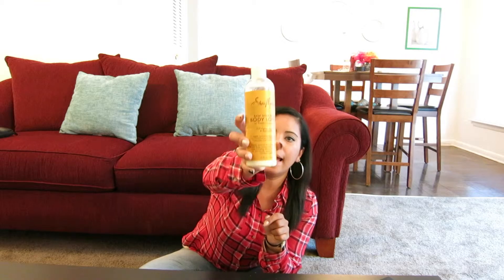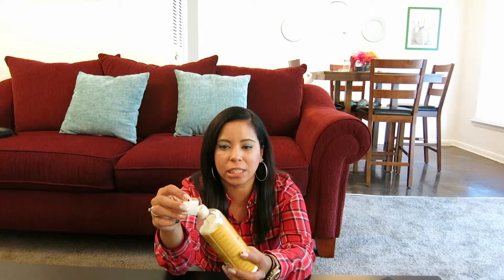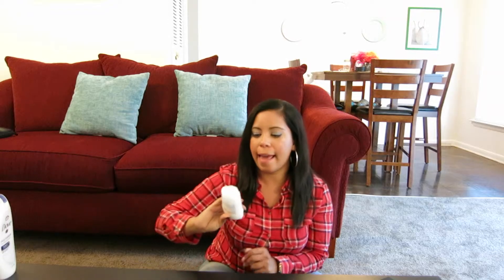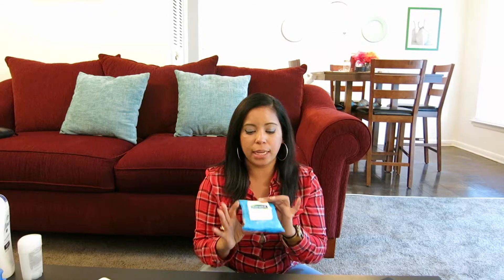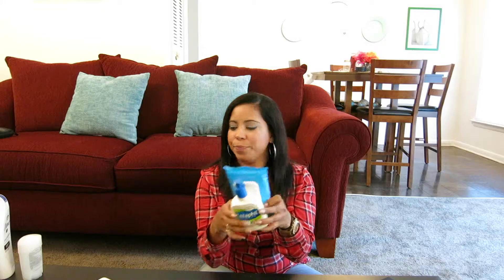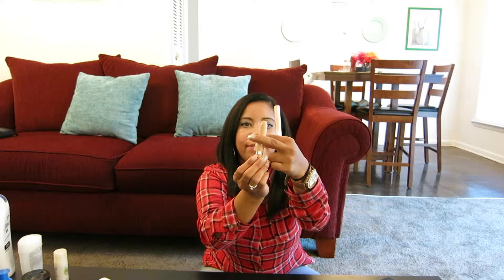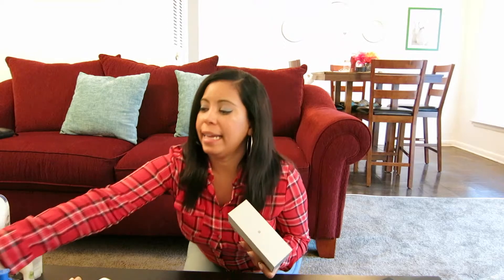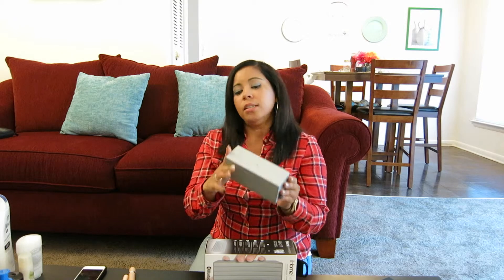My favorite goodies| Daily selections I love!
I decided to talk about some of my favorites in this video. Things I use on a daily base in which I love for sure! I am sure that you will love the IHOME wireless speaker and my selective makeup products.

IHOME speaker at walmart
concealers Maybelline and L'oreal from walmart
Dove deodorant from walmart
Shea Moisture from Walgreens